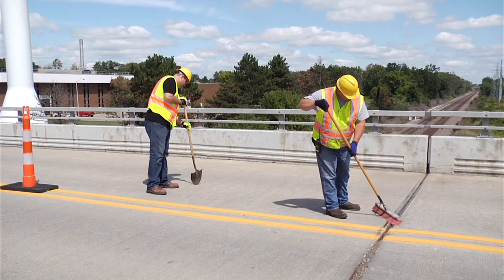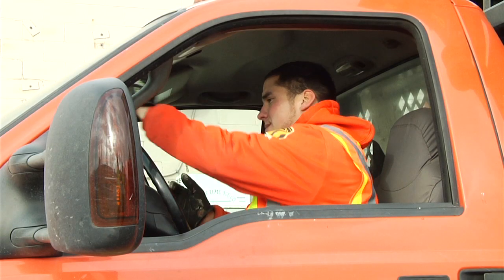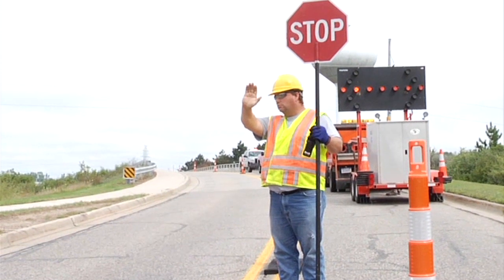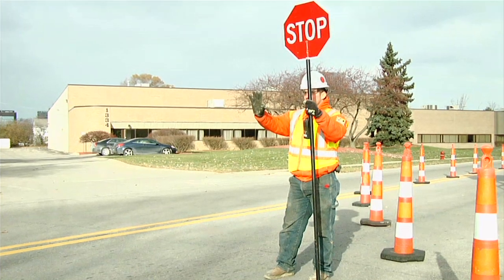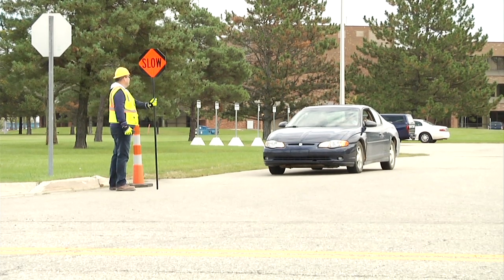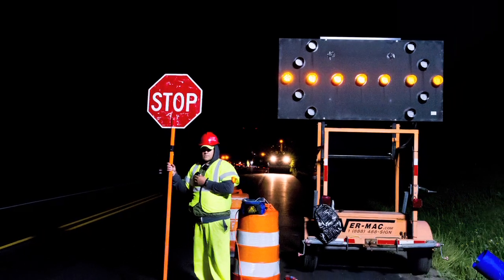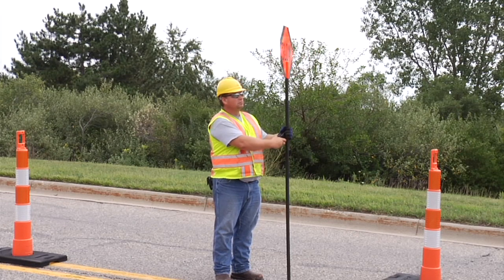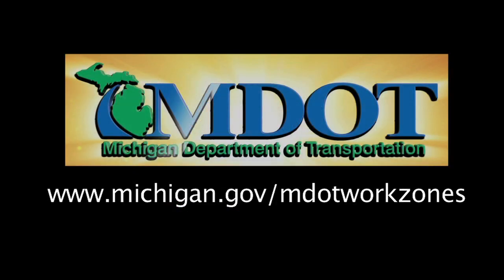How to Safely Regulate Traffic in Michigan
Ensure persons designated to regulate traffic receive training, no more than 12 months before performing traffic-regulating operations, on proper traffic regulating procedures.

Ensure this training consists of at least viewing this video “How to Safely Regulate Traffic in Michigan” and reading the current MDOT handbook, Traffic Regulators Instruction Manual.

Maintain documentation on persons trained and dates trained and provide to the Engineer upon request.